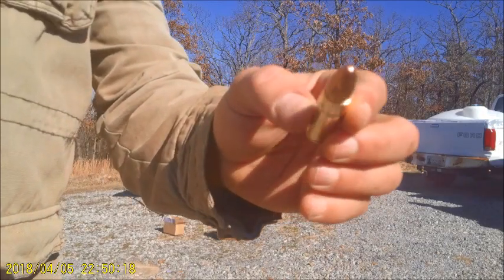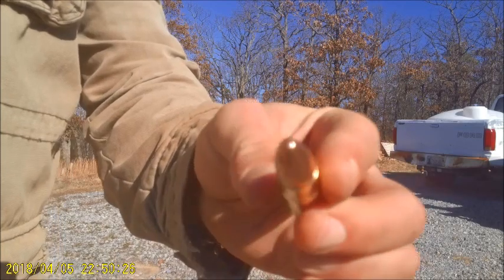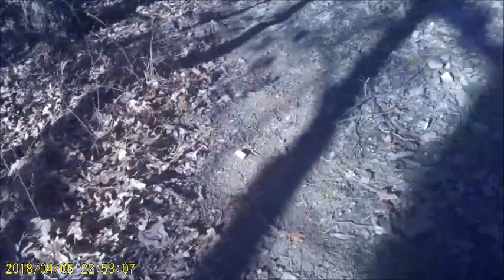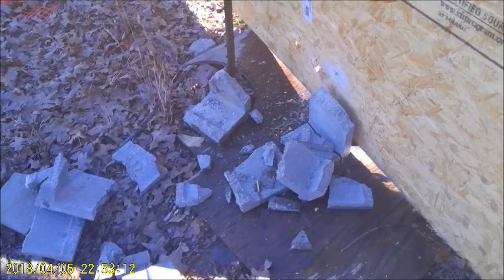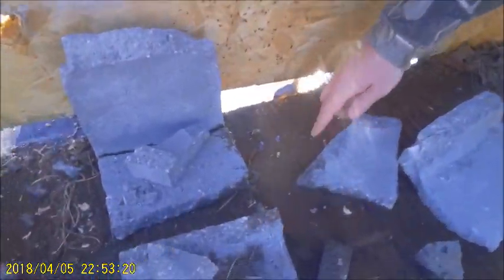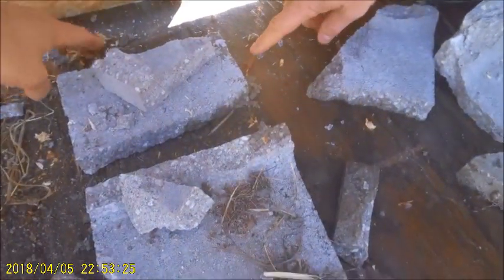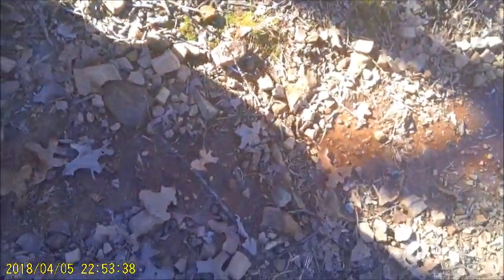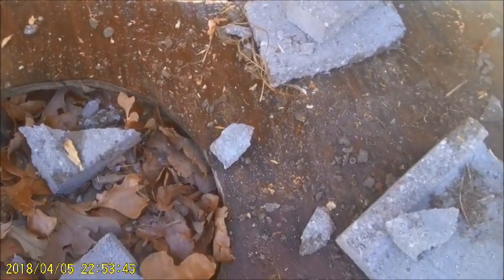SBR 458 SOCOM 500gr FMJ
Here we shoot SBR's 458 SOCOM FMJ supersonic